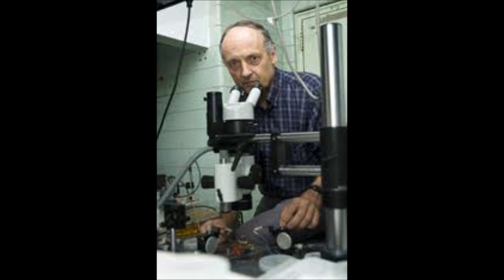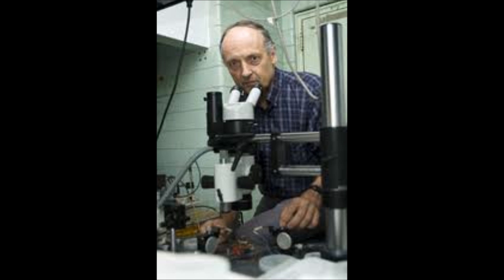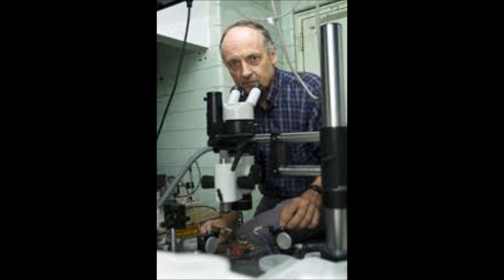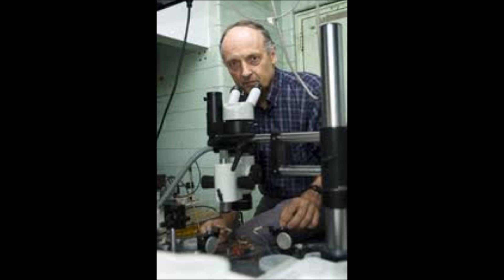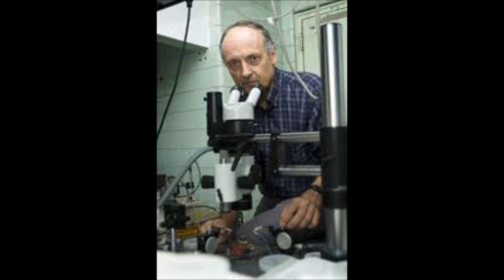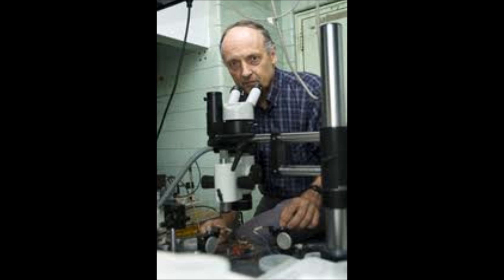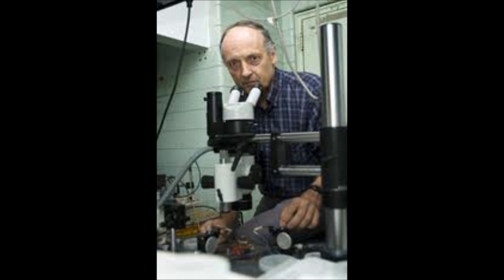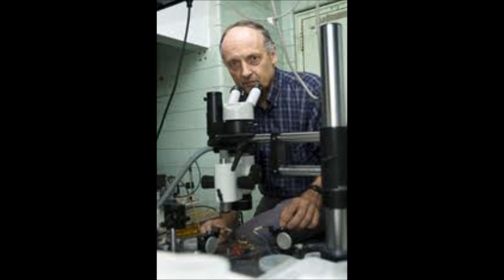UCONN Lab Tour POET Ion Implantation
TSXV - OPL. POET (Planar Opto Electronic Technology) enables monolithic fabrication of integrated circuit gallium arsenide devices containing both electronic and optical elements on a single wafer.  Dr. Geoff Taylor, the Company's Chief Scientist, and his team have developed the technology over the past 18 years, in cooperation with the University of Connecticut in Storrs, CT.
 ODIS's new and patented semiconductor fabrication process, POET is based on a unique Group III-V materials structure. The heart of POET is a unique and patented Group III-V materials system that supports monolithic fabrication of ICs containing active and passive optical elements, together with high-performance analog and digital elements. For the first time an economical integration of many optical devices together with dense, high-speed analog and high-speed, low-power digital elements are possible in monolithic ICs.